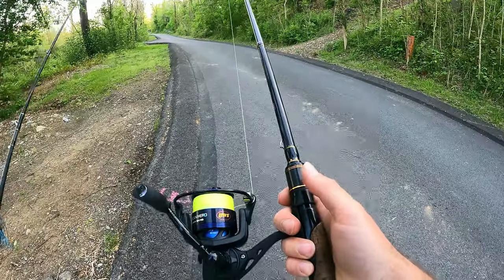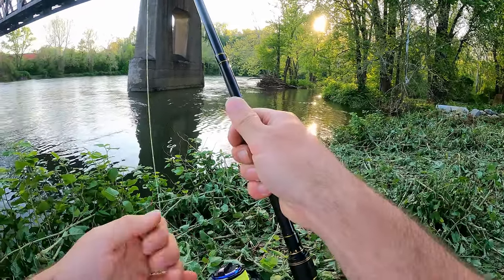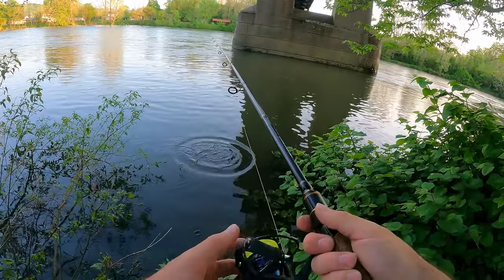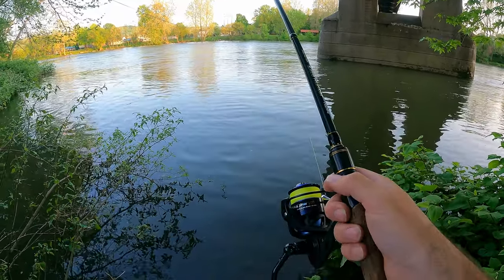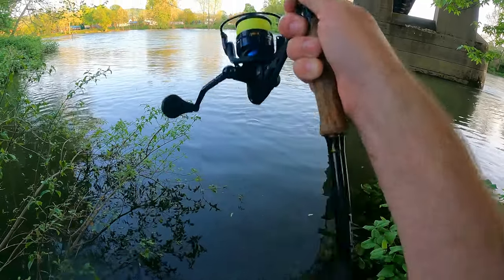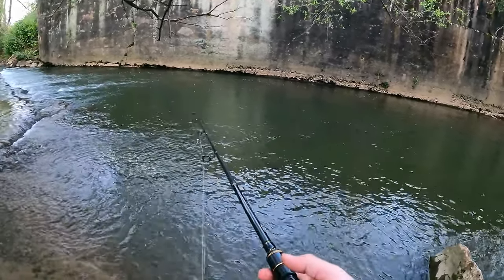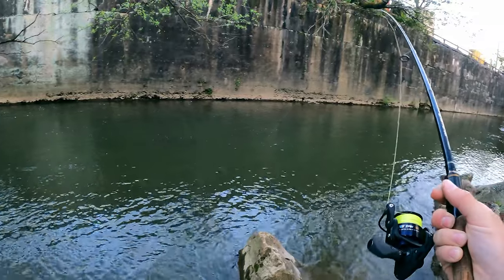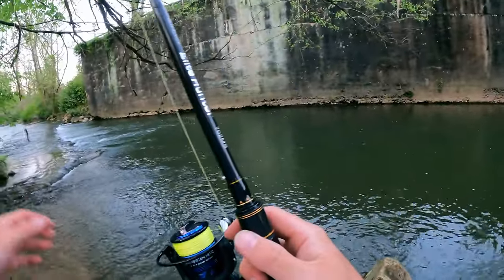Lew's American Hero 200 Spinning reel | First Cast, Fish, and Initial thoughts!